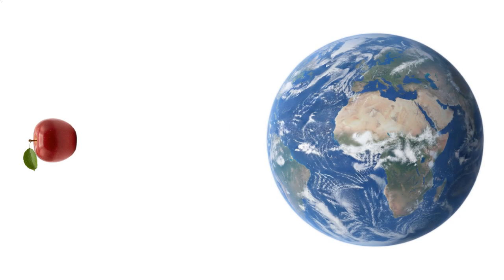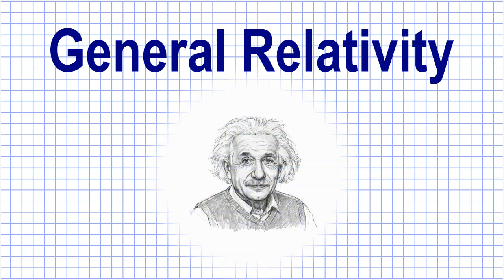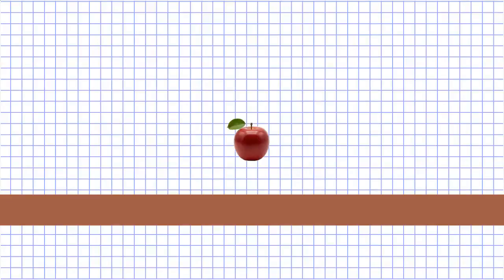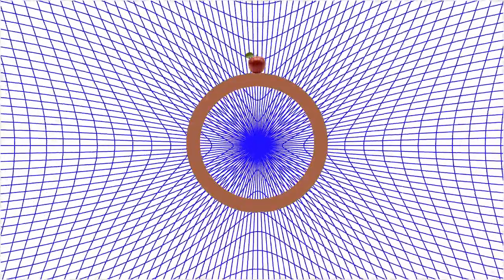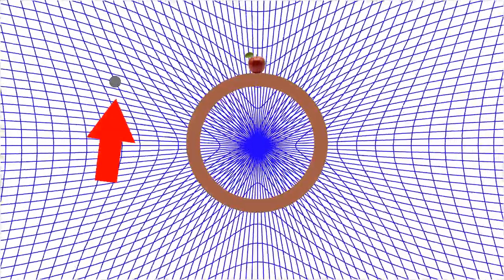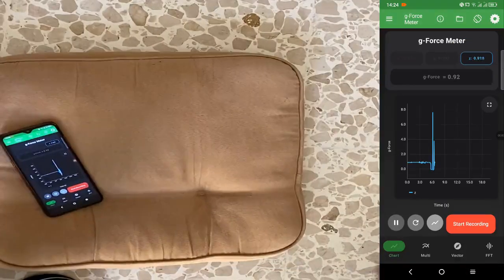What actually causes gravity?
This video explains what causes the force we call gravity. General Relativity is introduced along with a simulation that demonstrates the theory intuitively. Finally the video ends off with a brief simulation of gravitational waves, while explaining how they are created and how they affect matter.